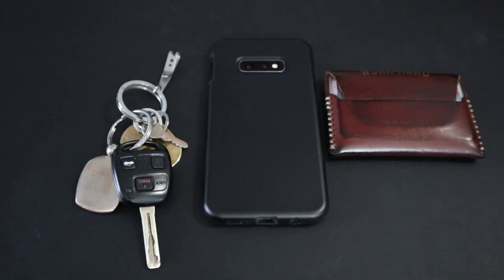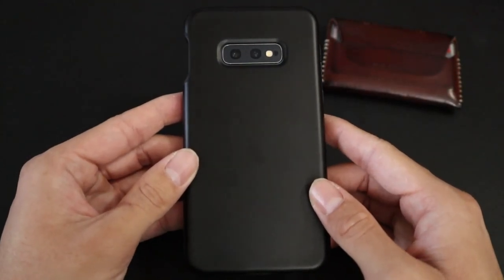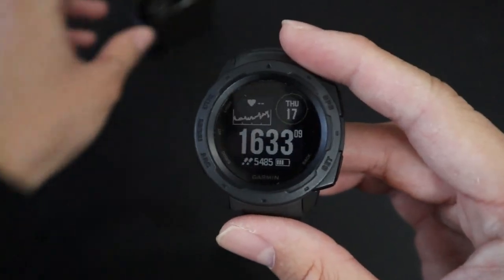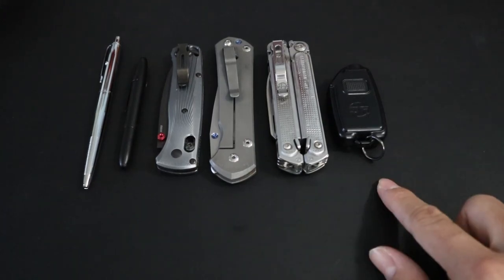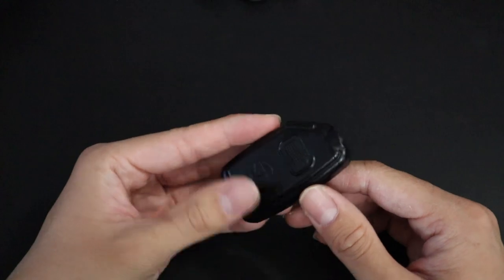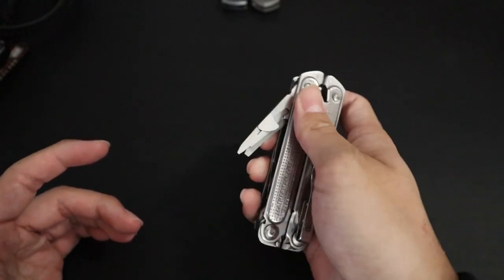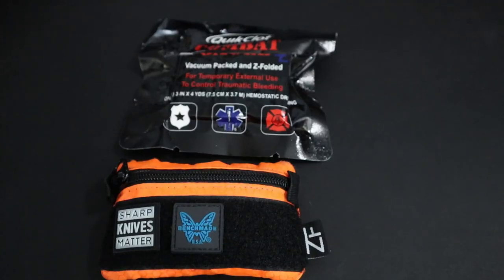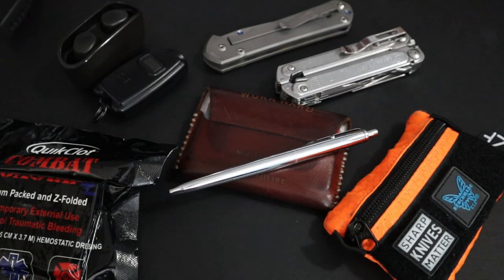My 2022 Every Day Carry (EDC) - Urban Survivalist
In this video, I showcase the mainstays of my EDC that I carried throughout 2022 (or even longer!).

00:00 - Intro
00:45 - Key Setup: Exotac Free Key Ring & Tec Accessories Suspension Clip

01:58 - Cell Phone: Samsung Galaxy S10E w/ Amazon Case

02:40 - Wallet: Pete's Pirate Life x Misc. Goods Co Slim Wallet

03:51 - Watch: Garmin Instinct

04:54 - Earbuds: JBL Vibe 100

05:50 - Pen: Fisher Space Pen Bullet and Astronaut Pen

08:09 - Flashlight: Surefire Sidekick

09:07 - Multitool: Leatherman Free P2

09:51 - Knives: Benchmade Bugout 535BK-4 and Large CRK Sebenza 31

12:16 - Urban Survival Pouch

13:00 - First Aid/Trauma: QuikClot Combat Gauze

13:24 - Outro